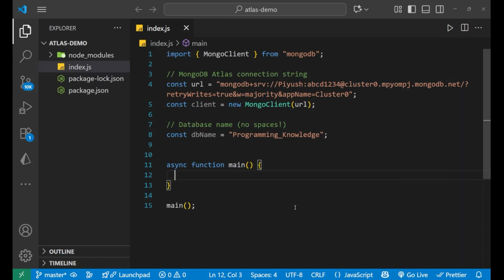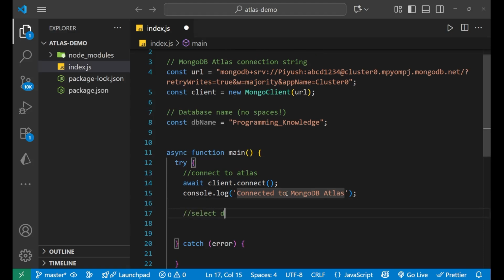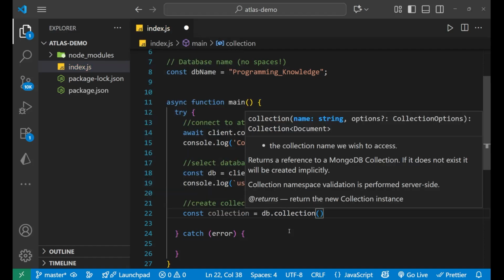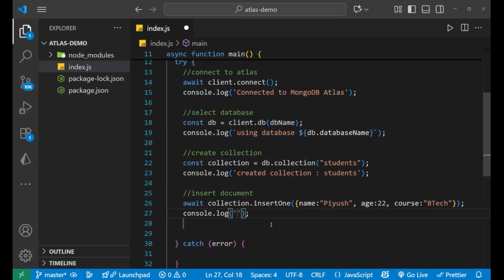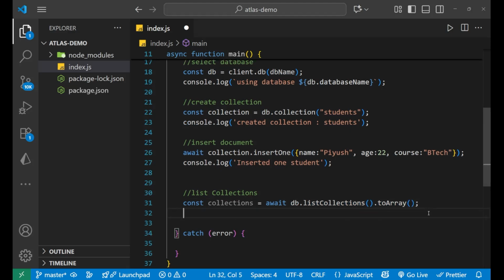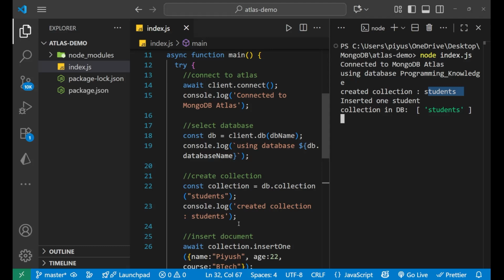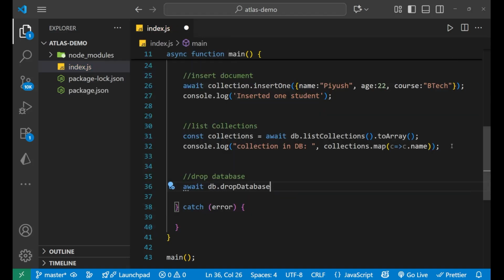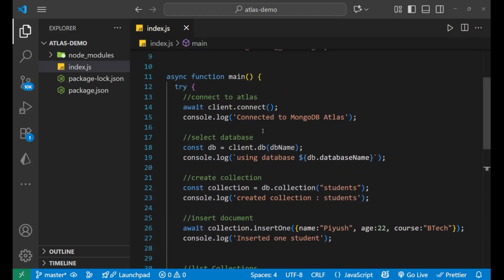How to Create, List, and Drop Databases & Collections in MongoDB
Need to learn the absolute basics of managing MongoDB? This tutorial covers the essential commands for handling databases and collections using the Mongo Shell (mongosh).

What you will learn:

Create a Database: How to use the use [db_name] command. (Note: The database is only fully created after you insert the first document).

List Databases: How to see all existing databases with the show dbs command.

Drop a Database: How to select and permanently delete an entire database using db.dropDatabase().

Create a Collection: How to explicitly create a new collection with db.createCollection("myCollection").

List Collections: How to see all collections in your current database using show collections.

Drop a Collection: How to permanently delete a specific collection using db.myCollection.drop().

These are the fundamental commands you need to get started managing your data in MongoDB!